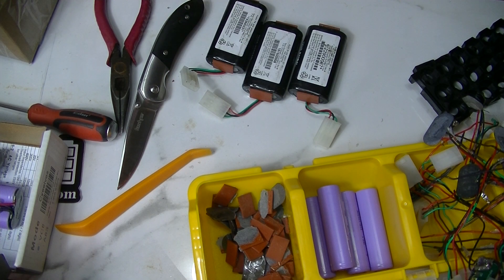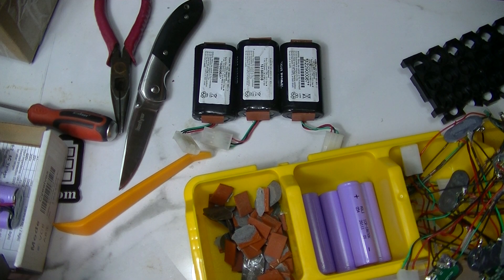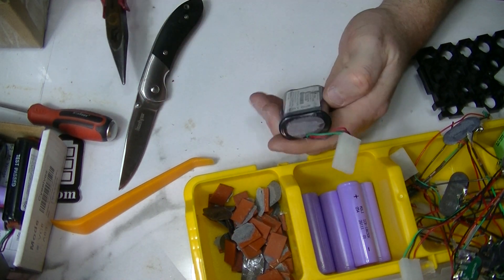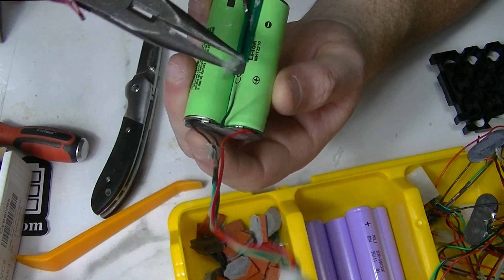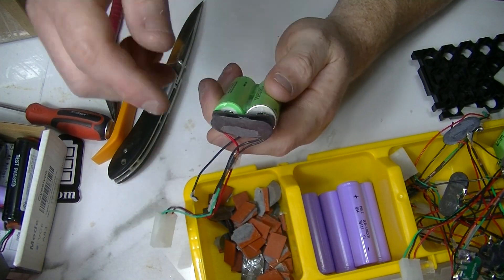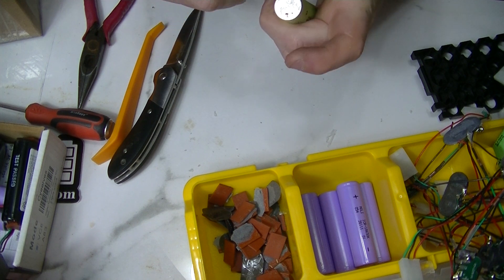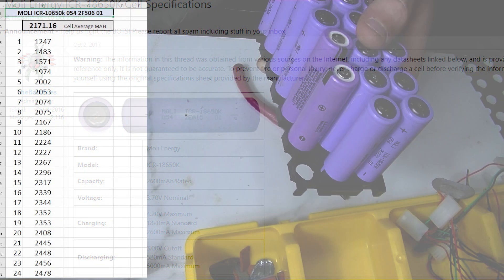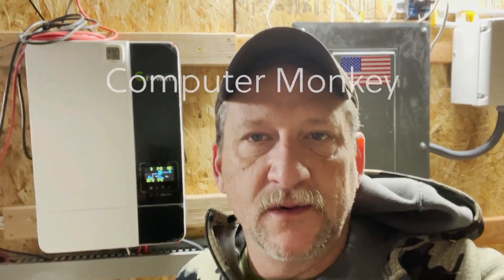I Got 20 18650s For $12.00 & A Shoutout That You Must SUB!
So in this video I show how to take parts a 2s 18650 pack from battery hookups. Also would like to give my friend Pawnee Off Grid a shoutout.